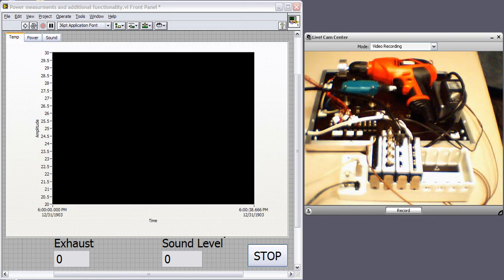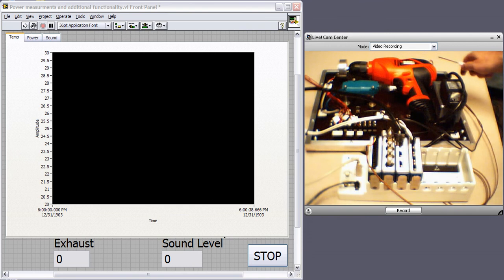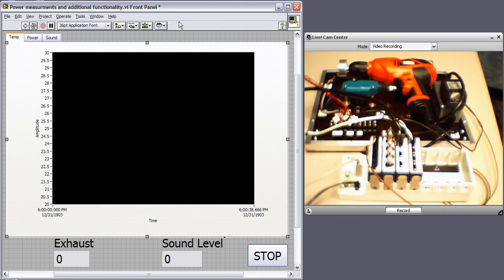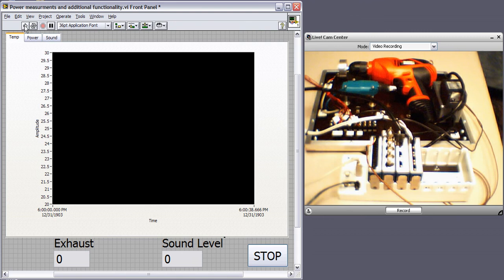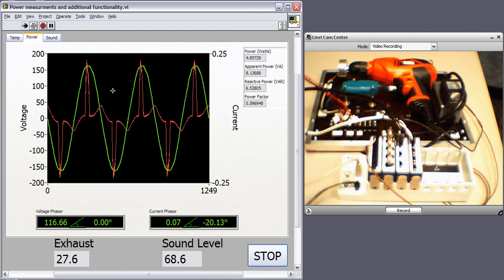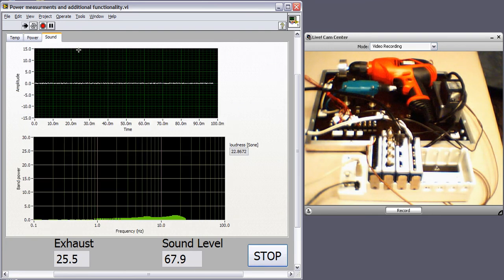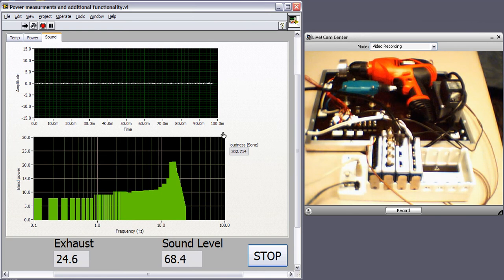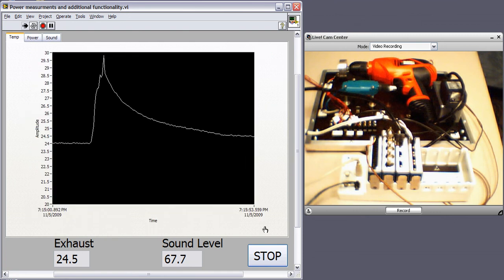Power Measurement System Additional Functionality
The NI Electrical Power Measurement (EPM) system is a complete solution for monitoring power consumption.  Applications for this system include power management, power usage from appliances, monitoring AC power, power quality monitoring, power quality analysis, and others.

This video demos a power test sequence of a electric drill